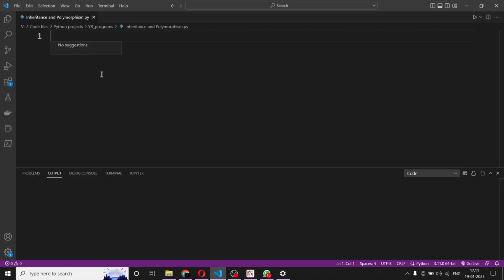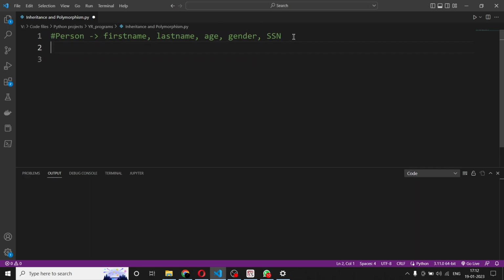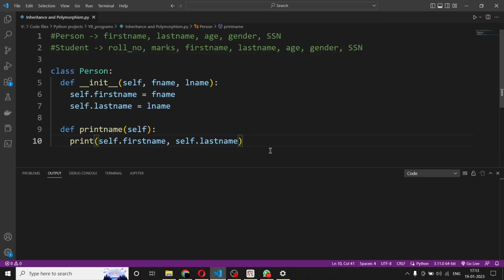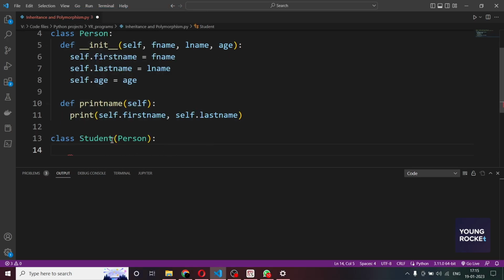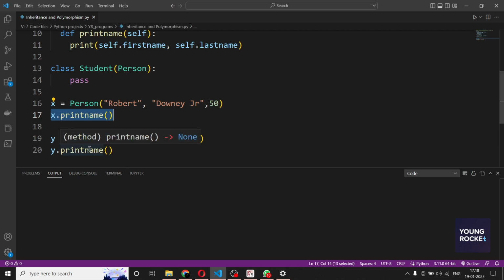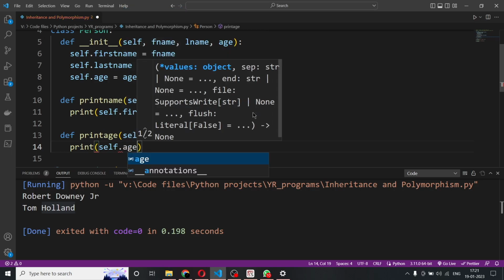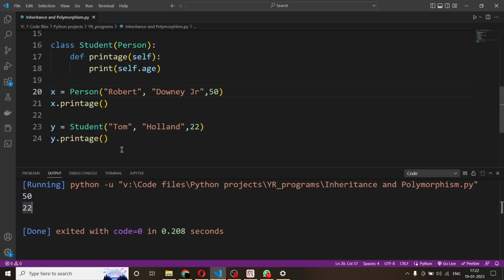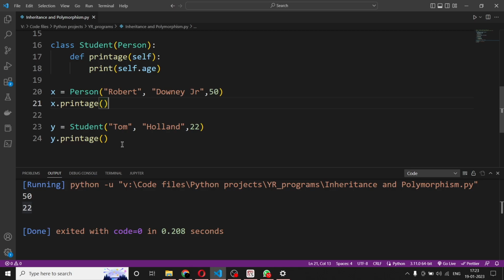2023 Python Beginner Tutorial #36 Inheritance and Polymorphism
Learn how to use inheritance and polymorphism to write more organized, efficient, and reusable code. This hands-on course covers the basics of inheritance and polymorphism, including inheritance hierarchy, method overriding, and polymorphic behavior.